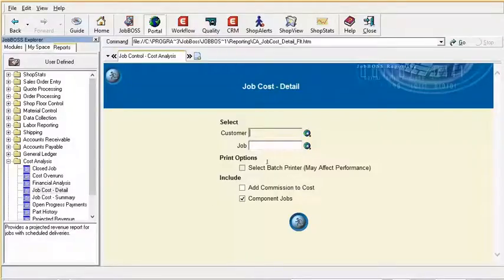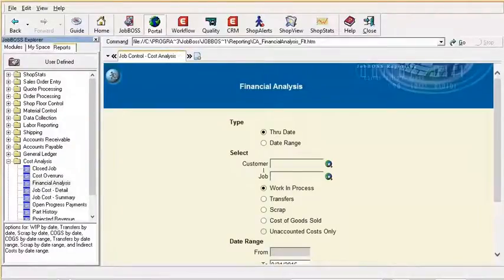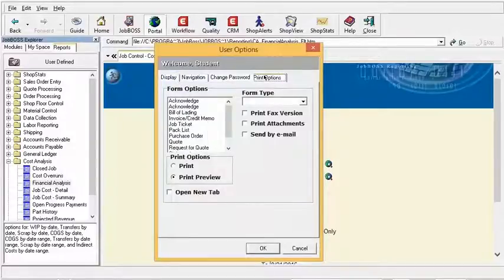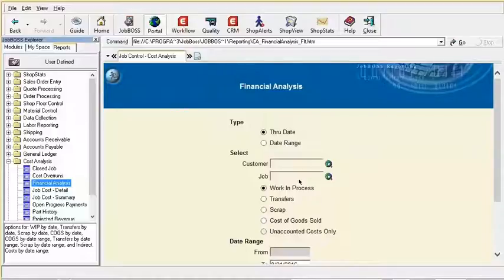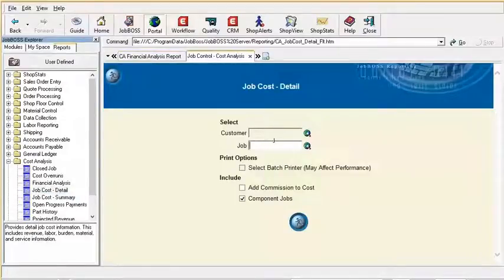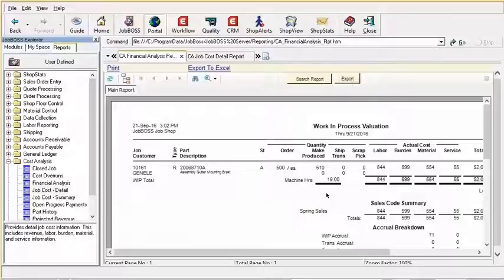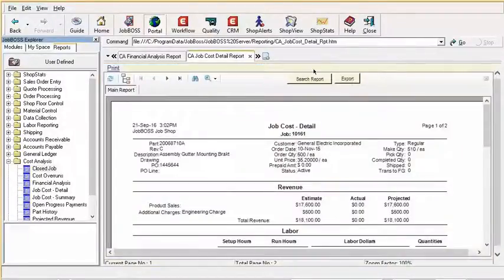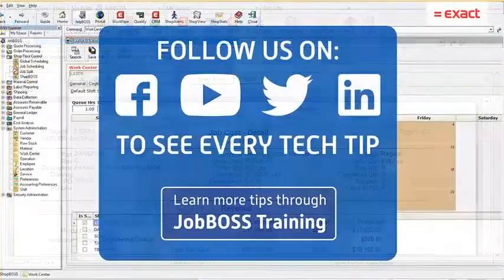JobBOSS Tech Tip Tuesday: Open New Tabs in Reporting